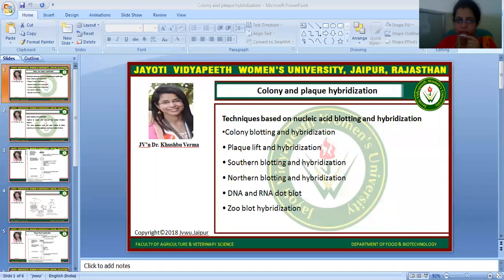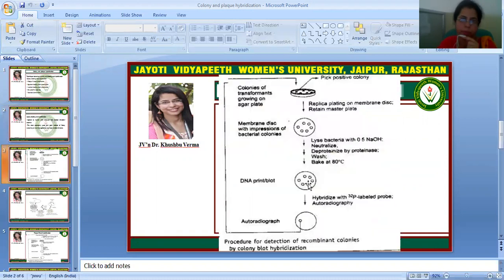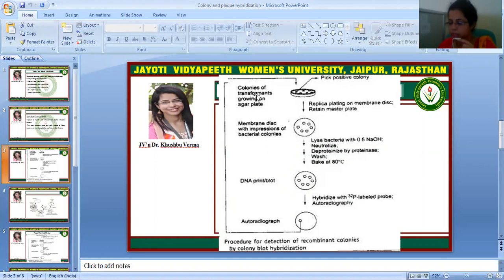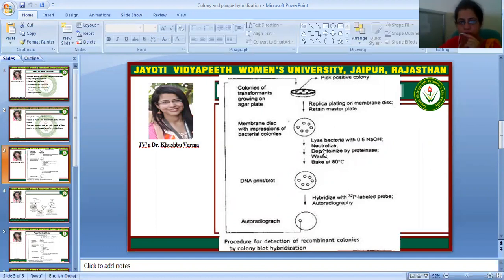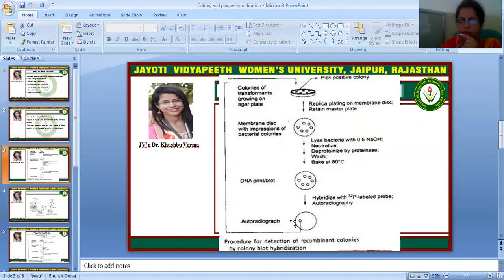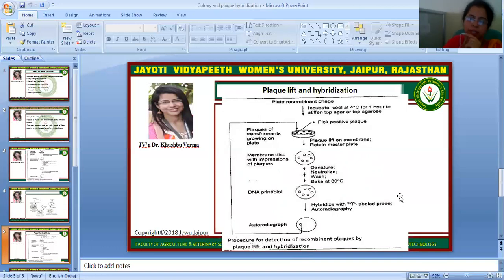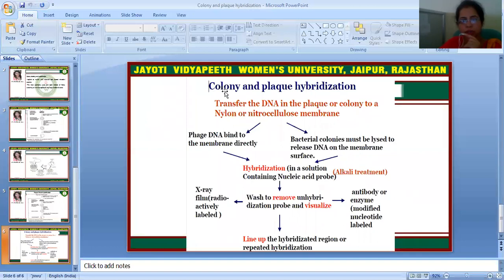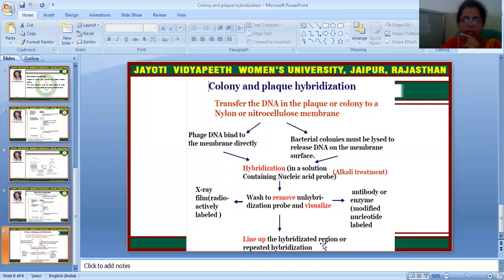JAYOTI VIDYAPEETH- Colony and Plaque Hybridization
Colony and Plaque Hybridization
JV'n Dr. Khushbu Verma
Course- Recombinant DNA Technology
Program- B. Tech. FBT; B.Sc. BT VI Tri